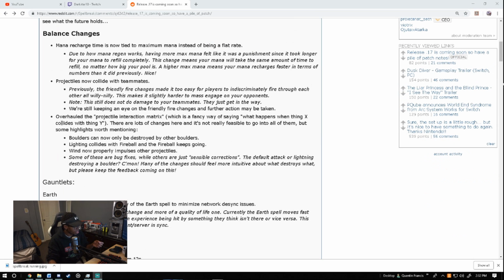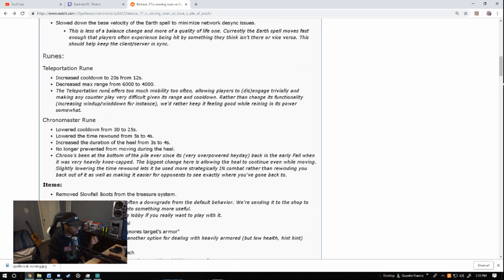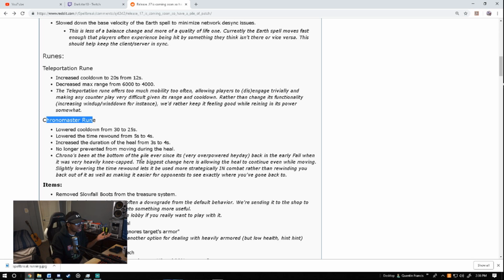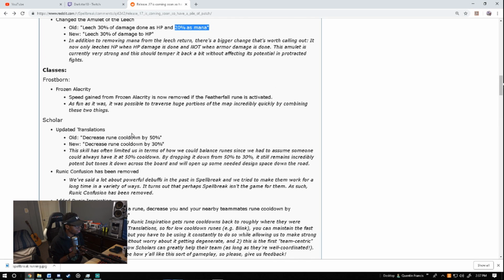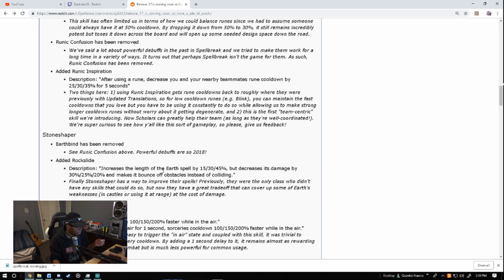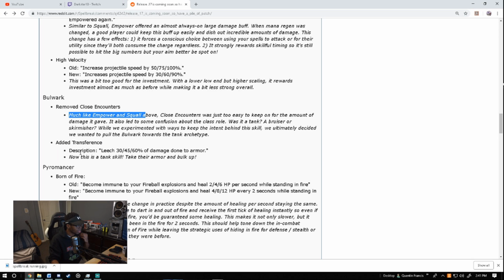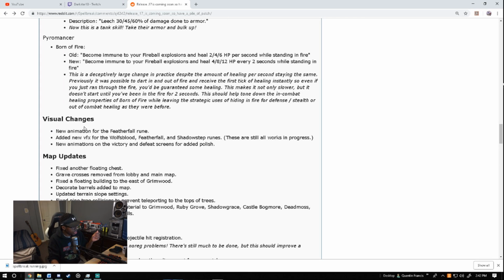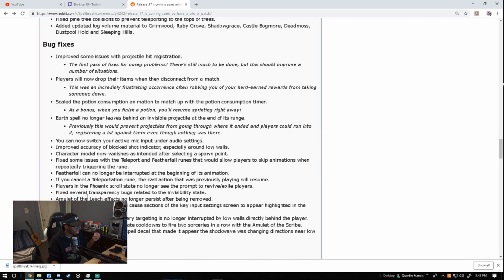Spellbreak Patch Notes .17